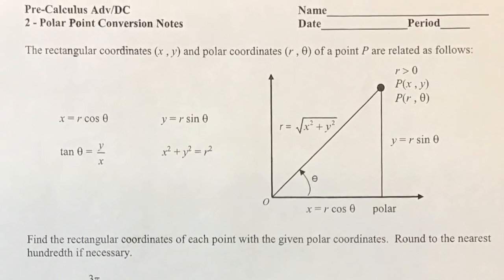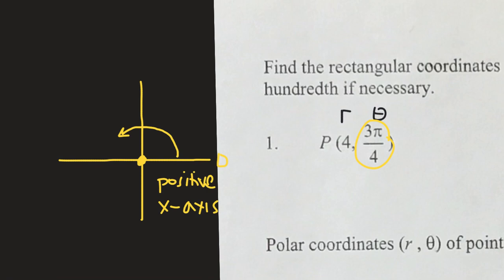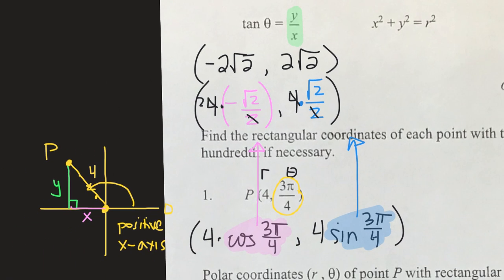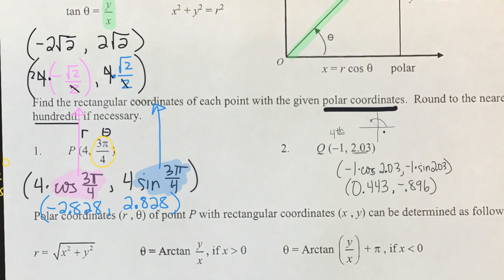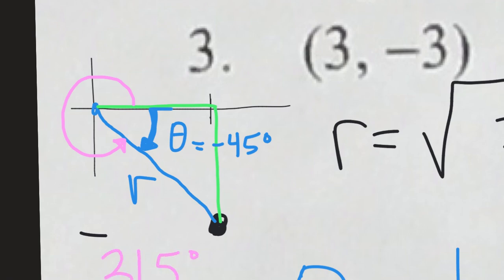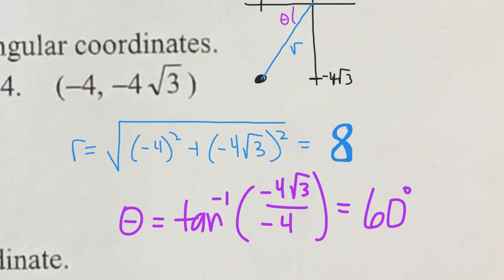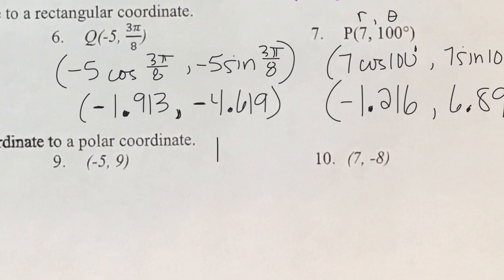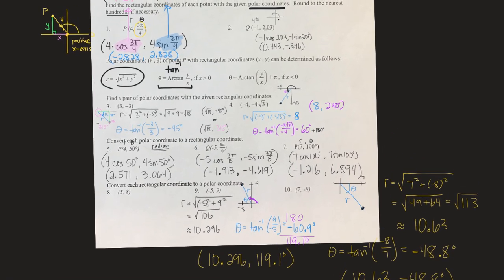Polar Point Conversion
In this video, we convert from a polar coordinate point to a rectangular coordinate point, and vice-versa. The relationships are the same as vectors.